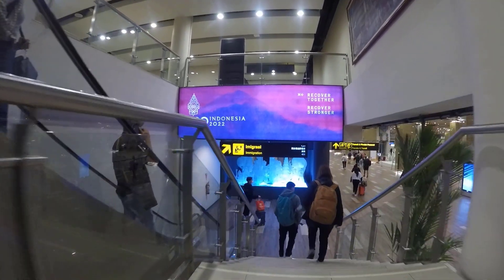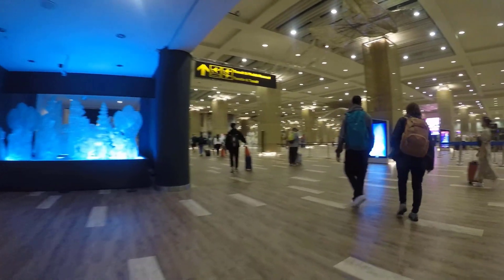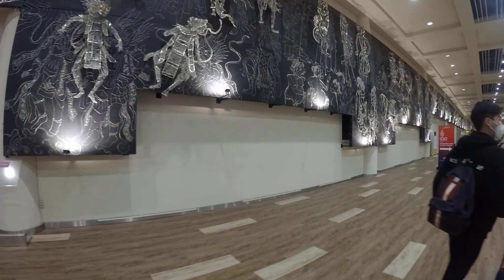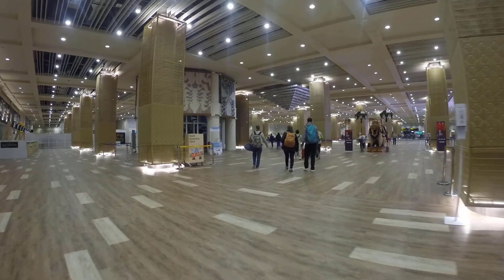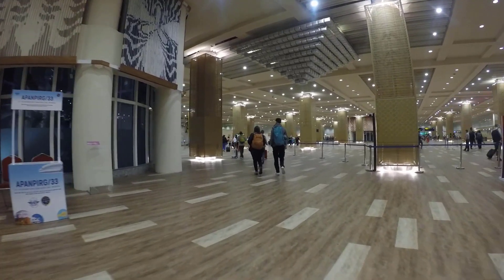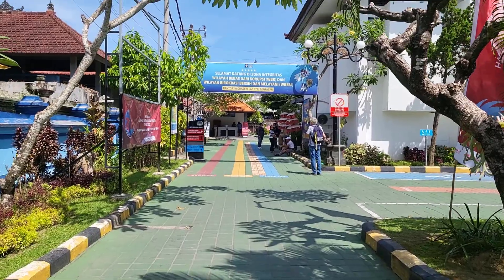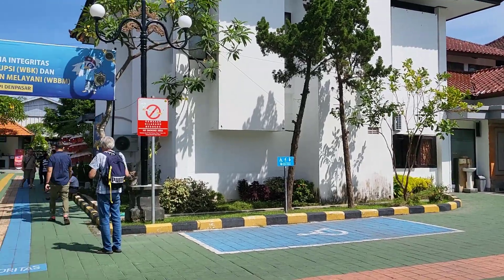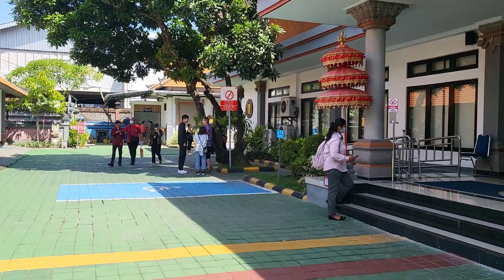Bali Tourist Visa Extension Process - Step By Step What To Do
In this video I'll show you exactly what we did to extend our tourist visa for Bali so you can do it too.

If you'd like to learn more about our business and how we can travel the world with the kids you can check it out